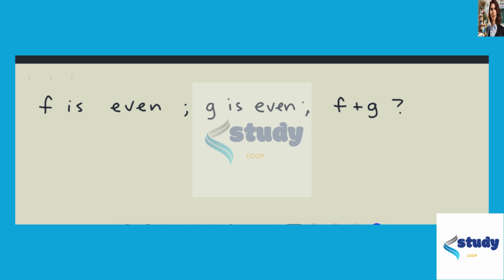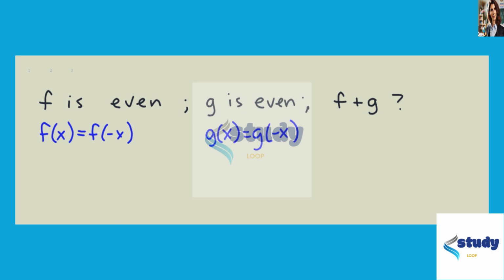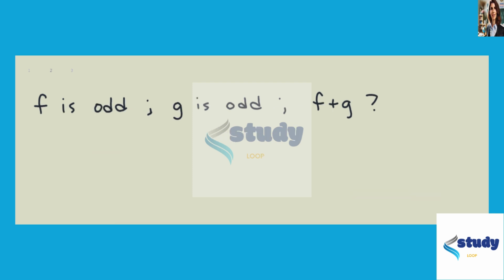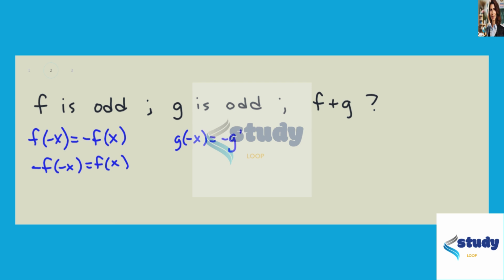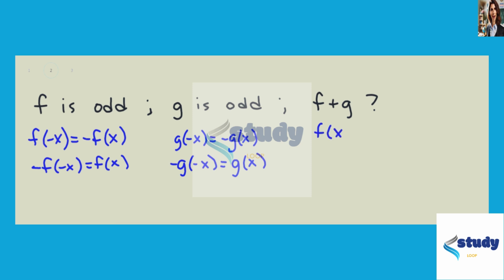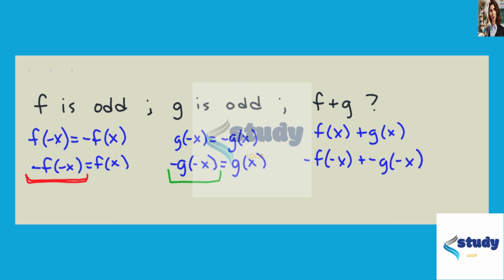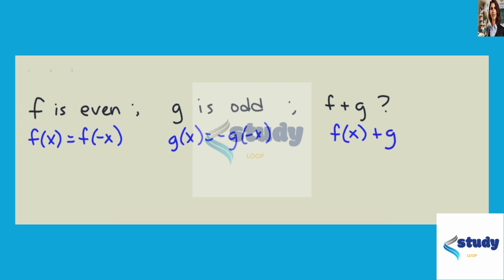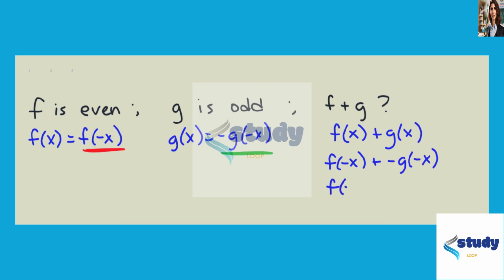if f and g are both even functions is f g even if f and g are both odd functions is f g odd what if